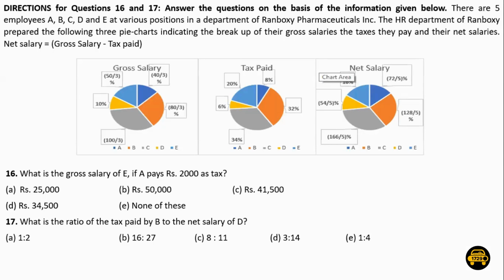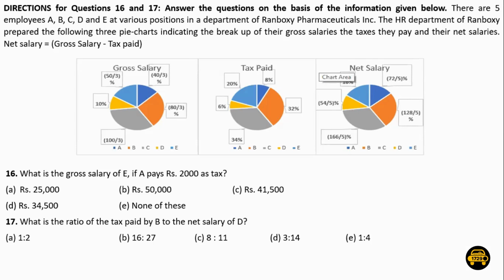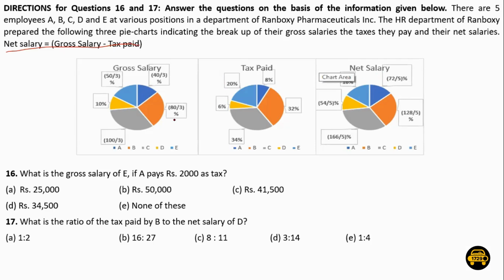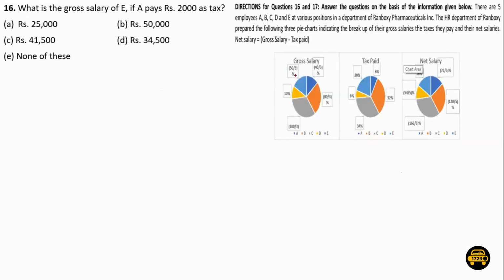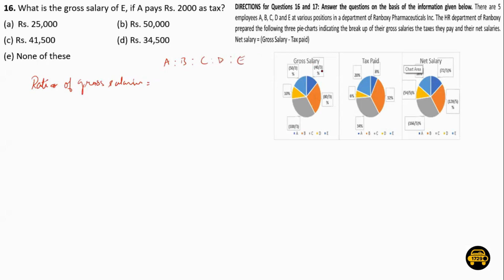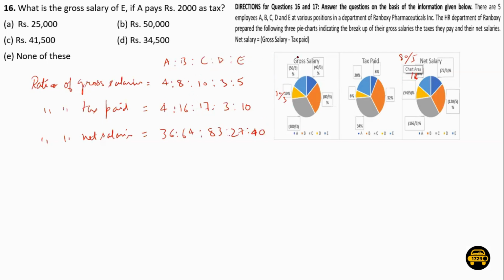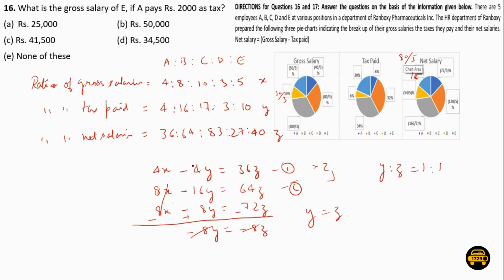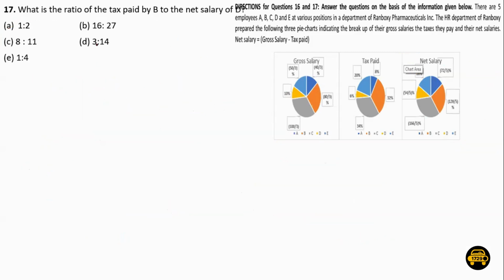DILR MARATHON | PART 14 | 1729 CLASSES | CAT 24